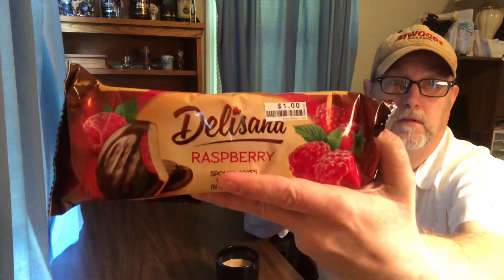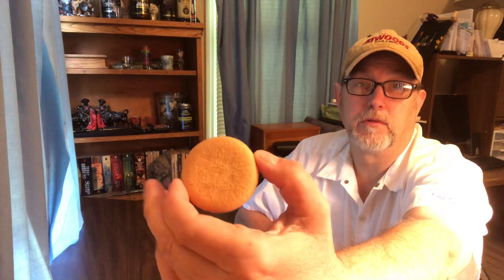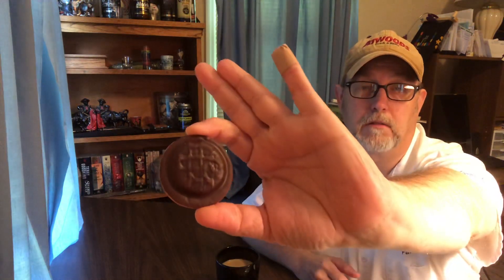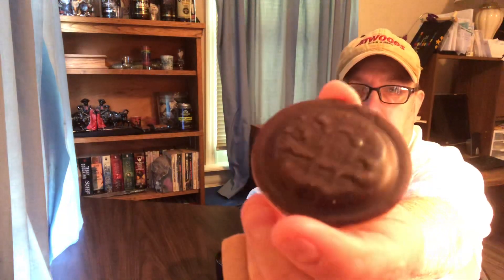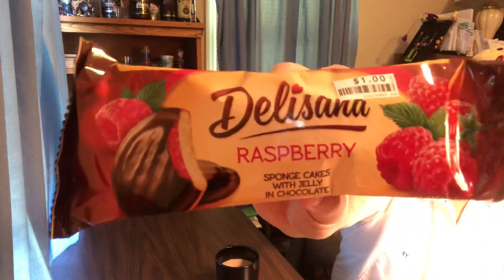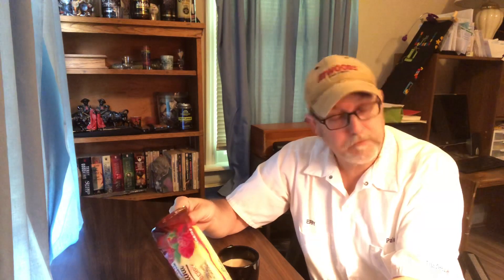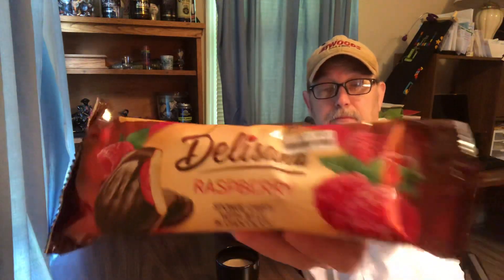Delisana Raspberry sponge cakes# The Beer Review Guy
Raspberry Sponge cakes with jelly in chocolate.